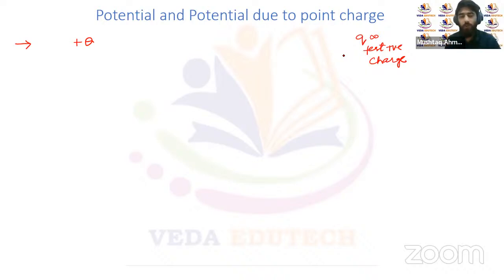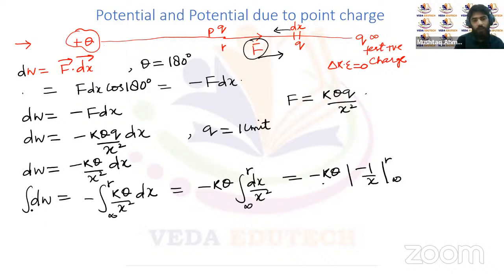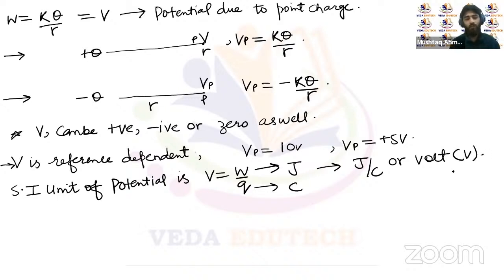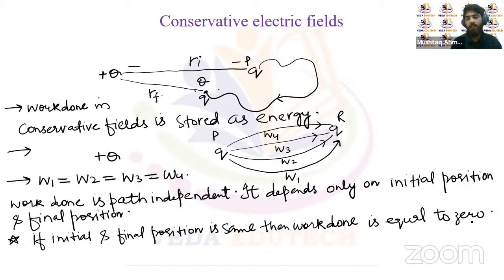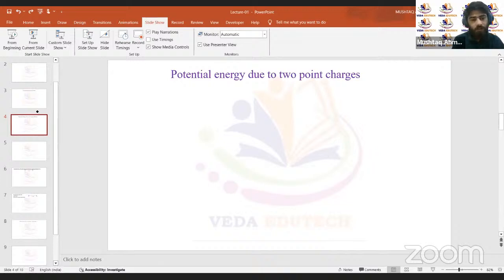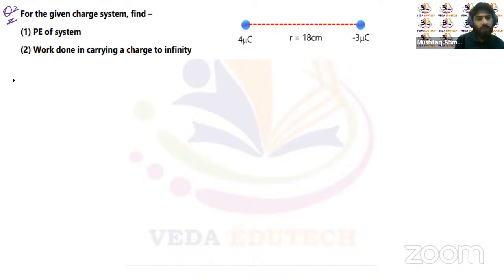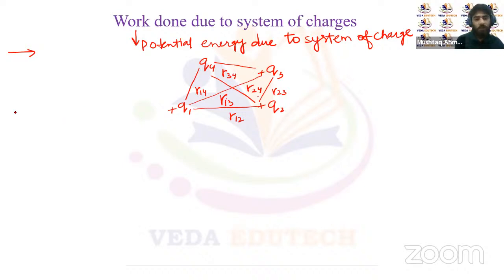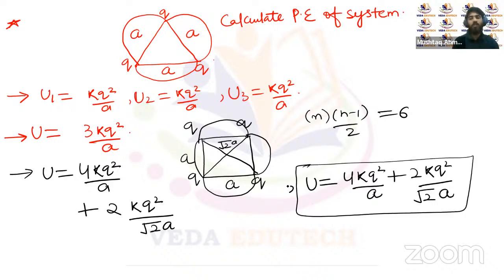Potential Due to Point Charge | Potential and Potential Energy | Physics | Class12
Potential Due to Point Charge
Potential and Potential Energy
Physics
Class12

Best Wishes
VedaEdutech Team